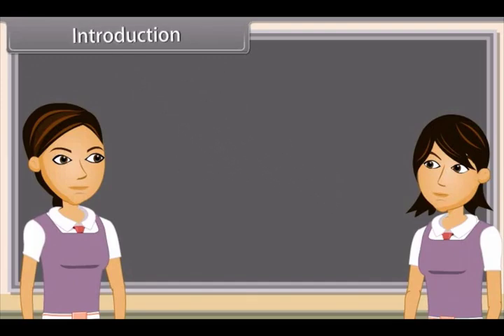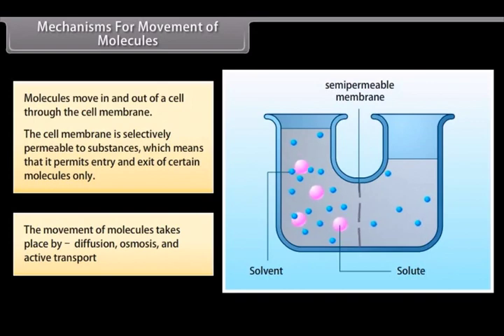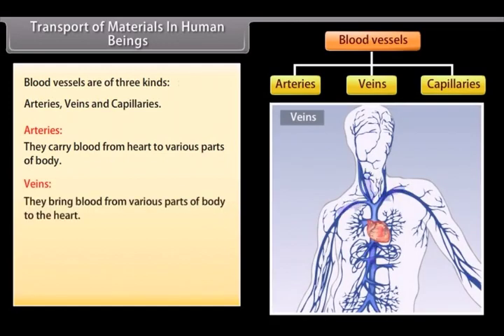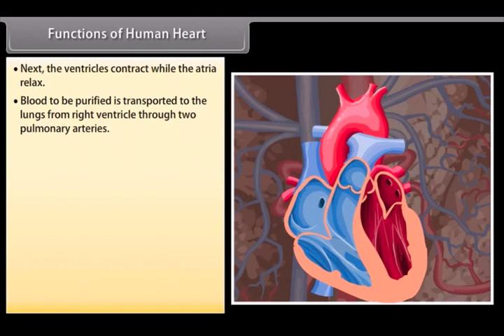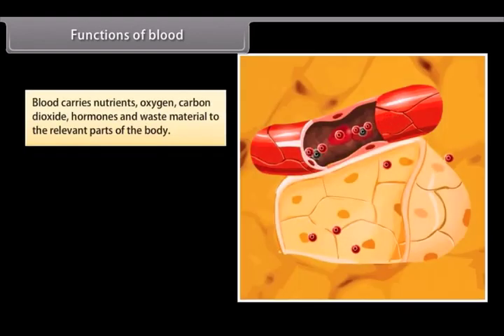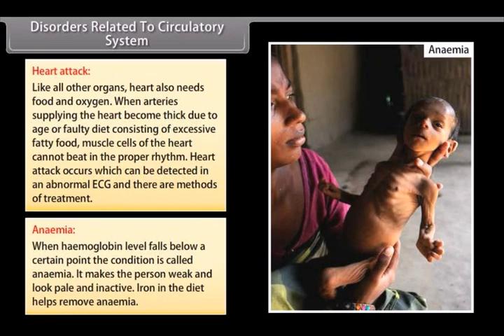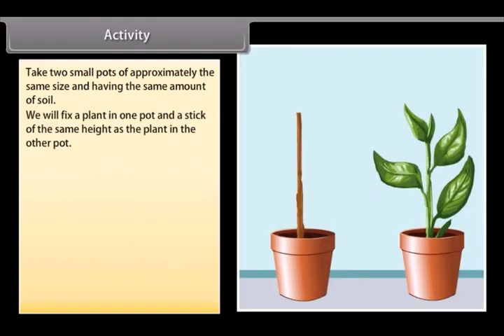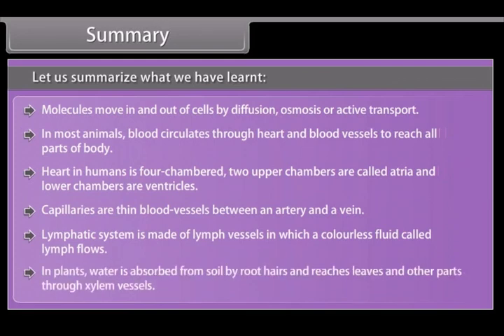Life Processes Transportation IV class 10th english